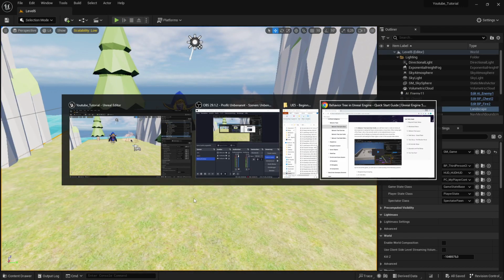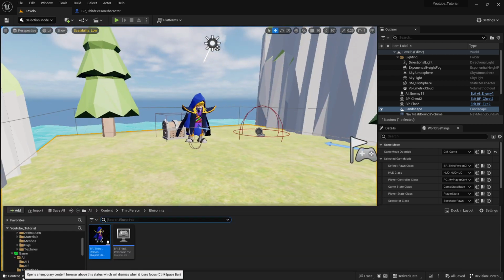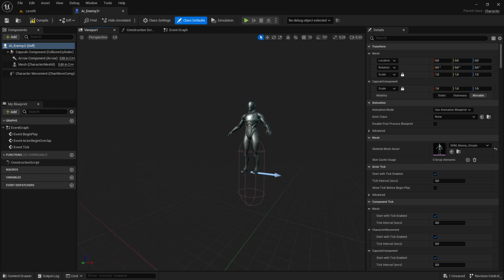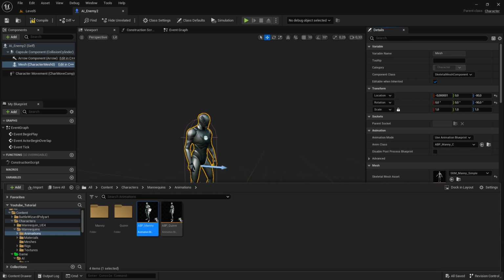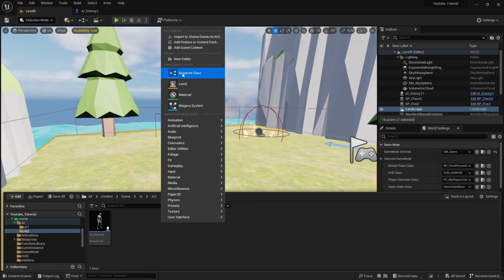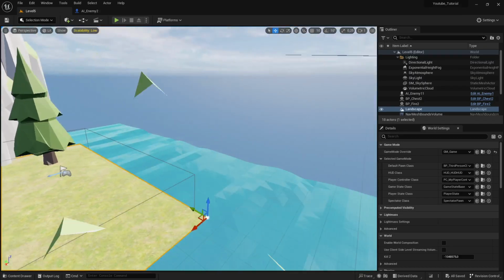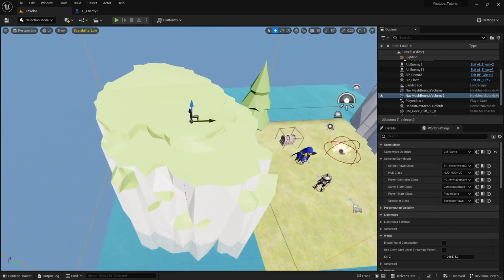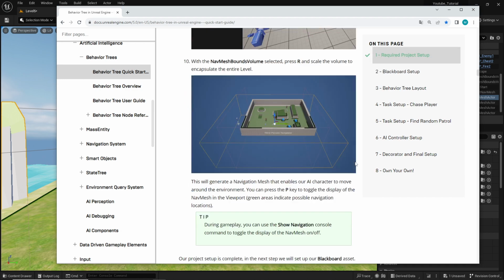UE5 - Tutorial #-41 - Game Dev - AI - NPC #1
Hi,
here we start with AI = Artificial Intelligence which is just a NPC. Part 1.